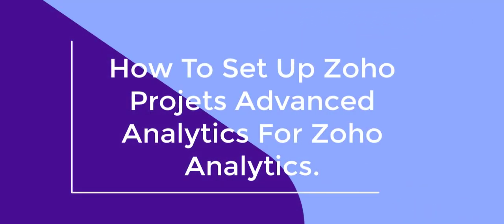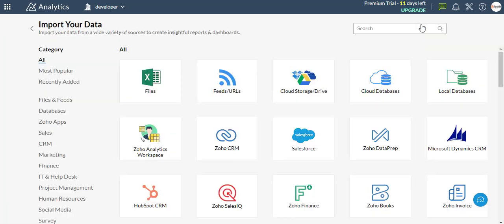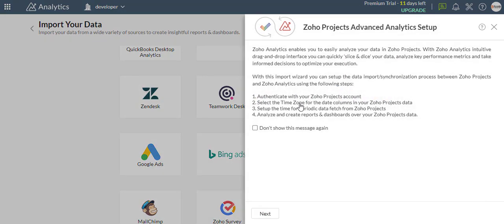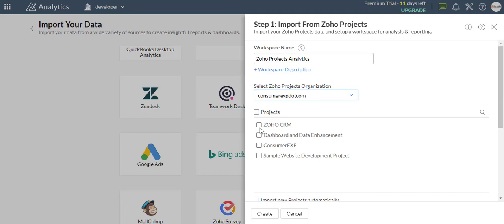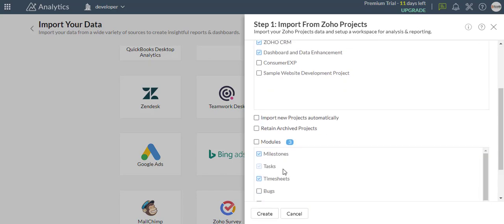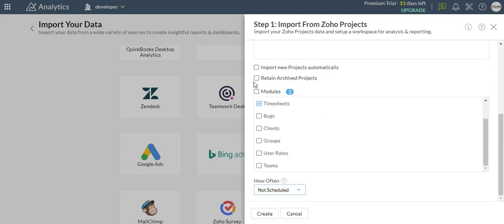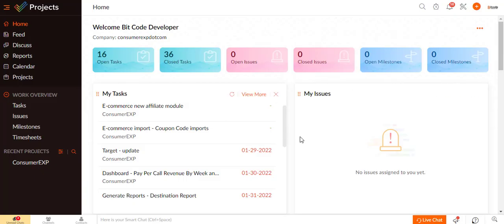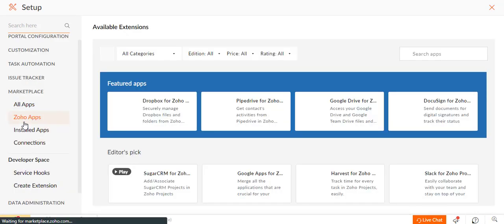How To Set Up Zoho Projects Advanced Analytics For Zoho Analytics